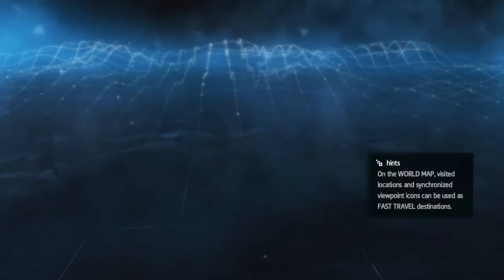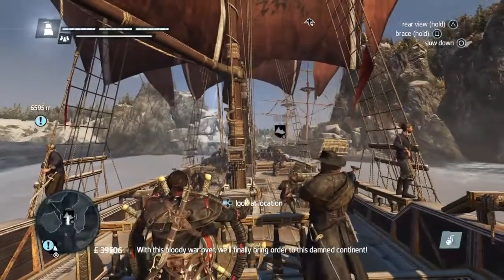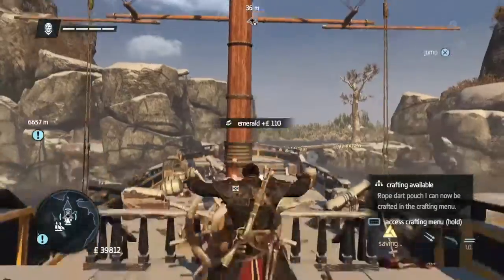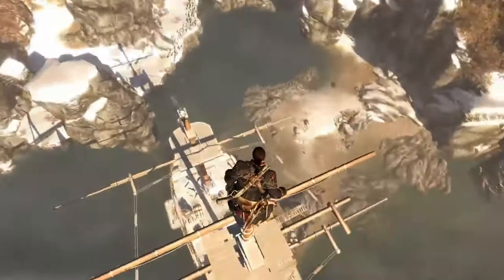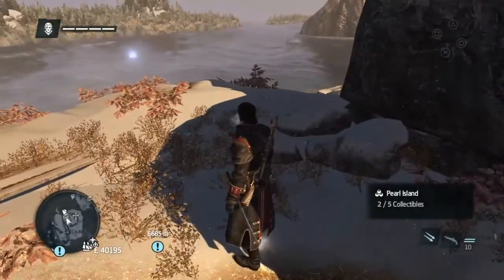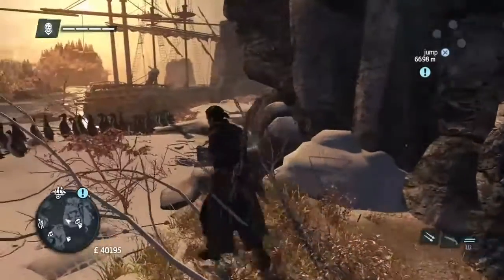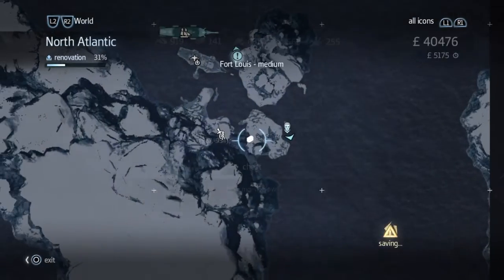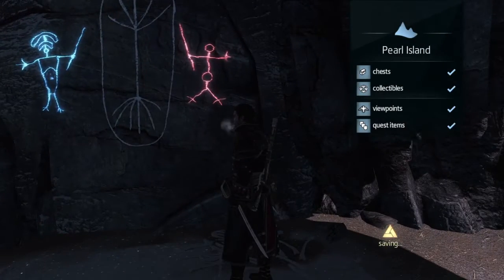Assassin's Creed Rogue 100% Walkthrough All Collectables Pearl Island